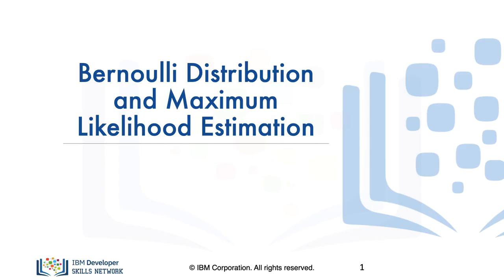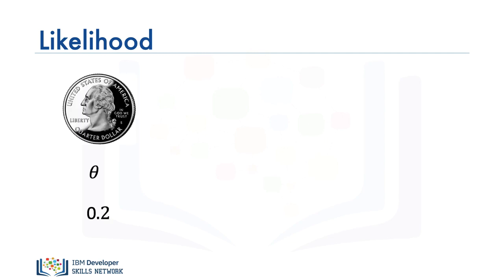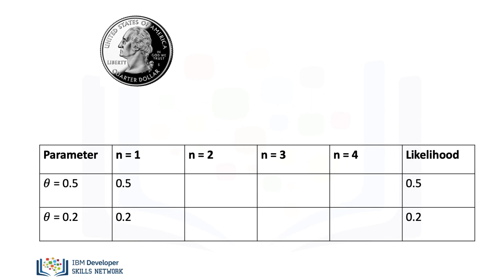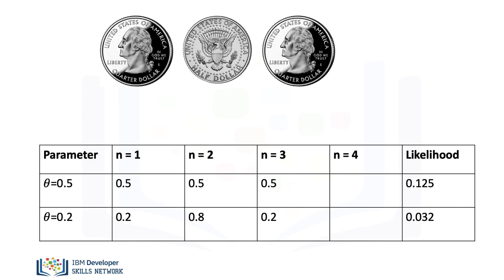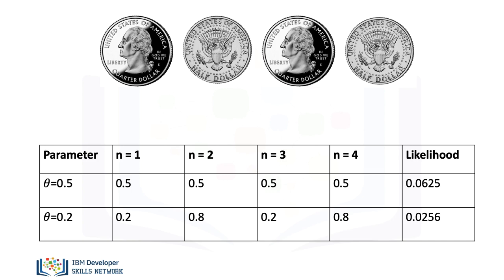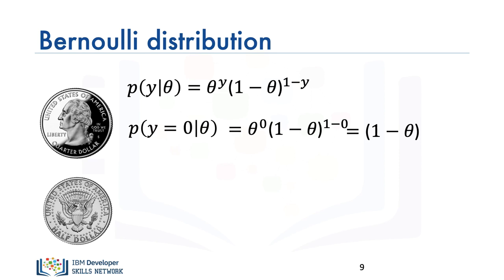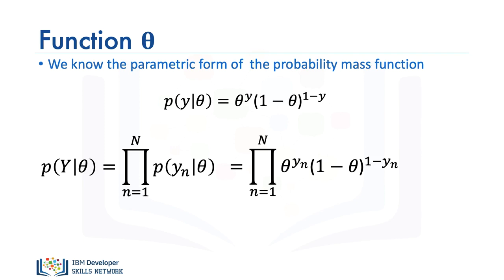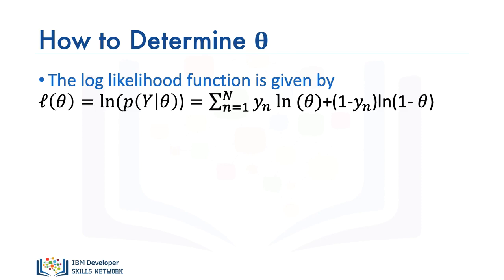Bernoulli Distribution and Maximum Likelihood Estimation - Deep Neural Networks with PyTorch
Link to this course:
IBM AI Engineering Specialization
The course will teach you how to develop deep learning models using  Pytorch. The course will start with Pytorch's  tensors and Automatic differentiation package. Then each section will cover different models starting off with fundamentals such as Linear Regression, and logistic/softmax regression. Followed by  Feedforward deep neural networks, the role of different activation functions, normalization and dropout layers. Then Convolutional Neural Networks and Transfer learning will be covered. Finally, several other Deep learning methods will be covered.
Learning Outcomes:
After completing this course, learners will be able to:
• explain and apply their knowledge of Deep Neural Networks and related machine learning methods
• know how to use Python libraries such as PyTorch  for Deep Learning applications
• build Deep Neural Networks using PyTorch

The right level of detail so that you can dive in.  I wish there had been a week to cover RNNs as well though, in particular the best way to handle variable length sequences for RNNs :),Wonderful course!!! Best among all the courses under AI Engineer Certificate by IBM. Deep learning always haunted me with the maths involved but now I get a very good start with this.